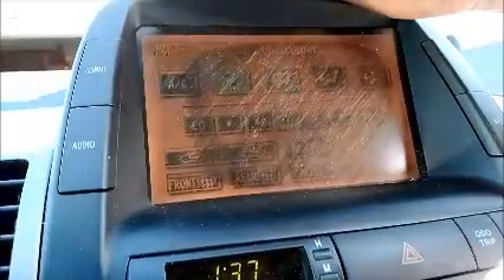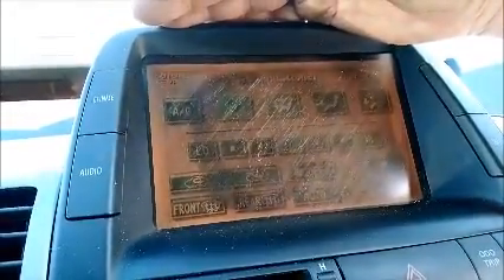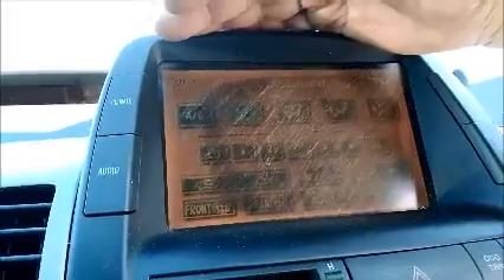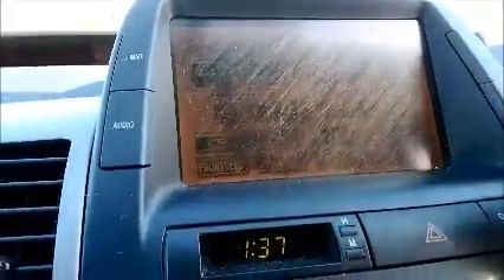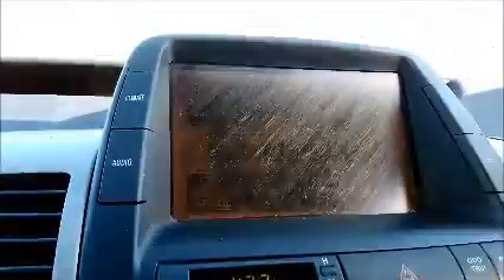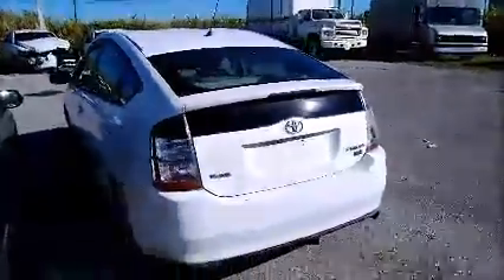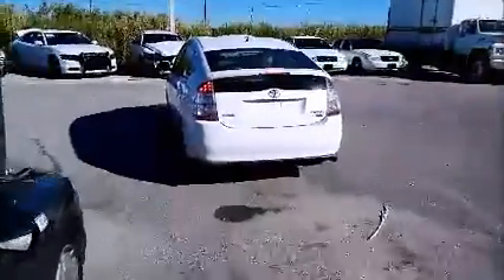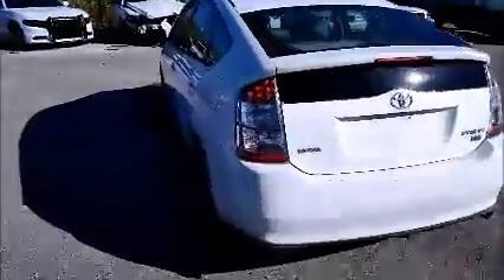GovDeals: 28247/ 2004 Toyota Prius 4-Door Liftback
28247/ 2004 Toyota Prius 4-Door Liftback sold by Miami-Dade County, FL on GovDeals.com